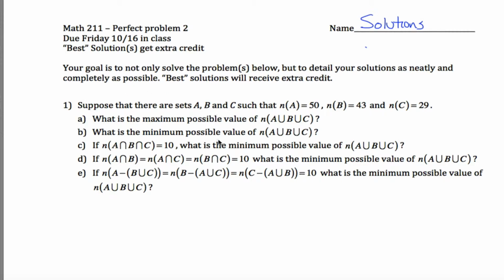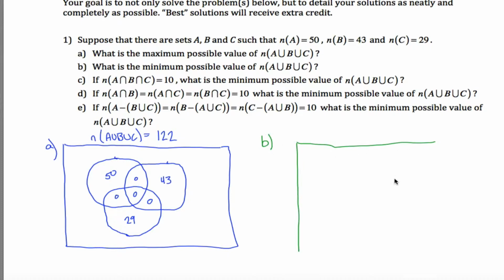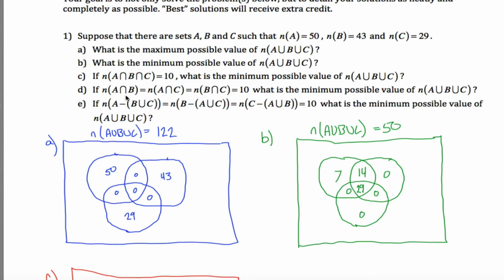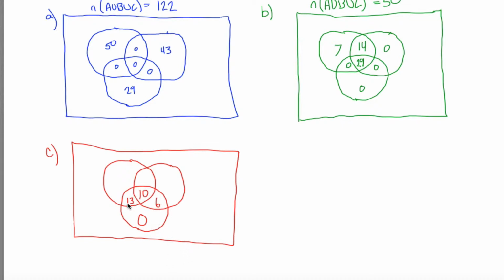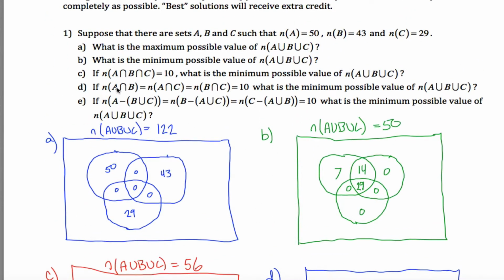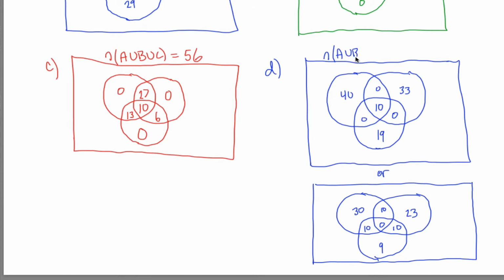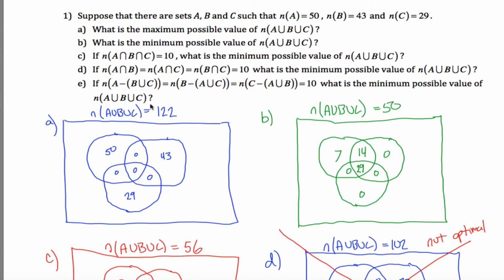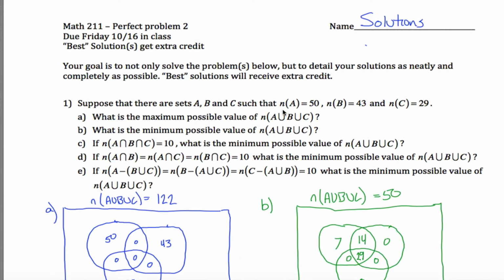Venn Diagram Exercise